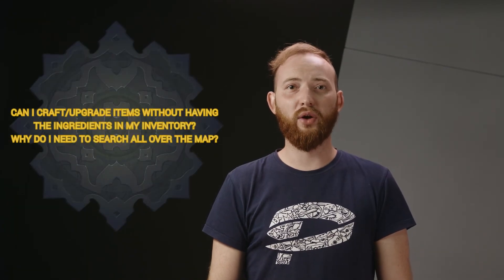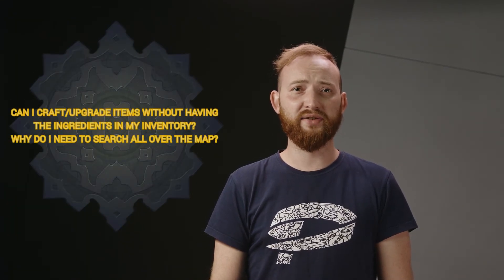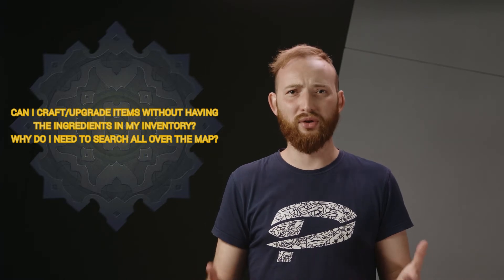Survival Q&A #4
People have always wondered what the future holds and what Fate has in store for them. But you, exiles, don't need to worry about it at all. We have the greatest oracle in the Eastern Marshes - Paul, who has come with another Survival Q&A episode.

You're going to see more cool new videos soon and get unique insight from the developers as well!

Got more questions? Ask away in the comments under this video! We'll be looking through those and adding some of them to the next "Survival Q&A" video!